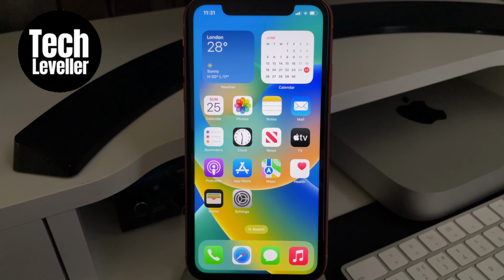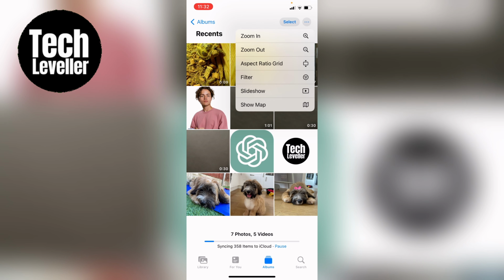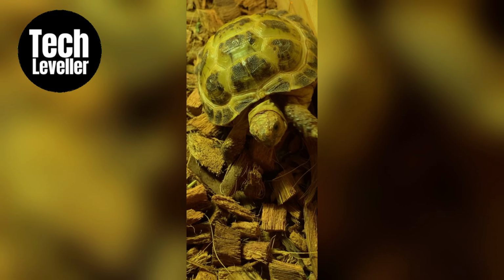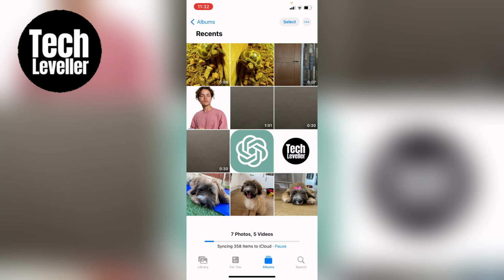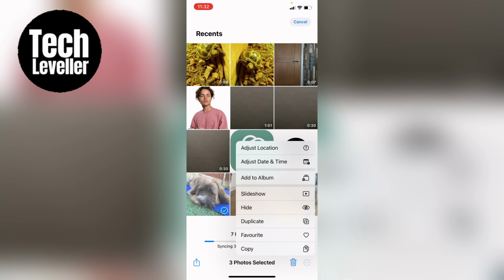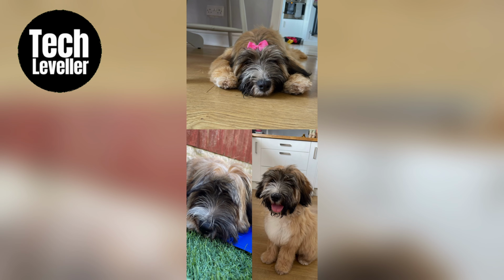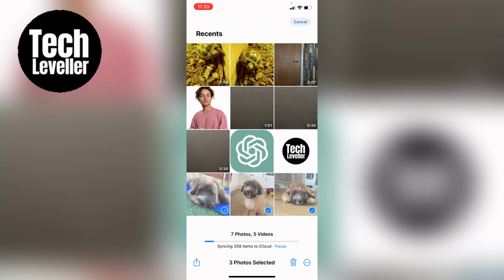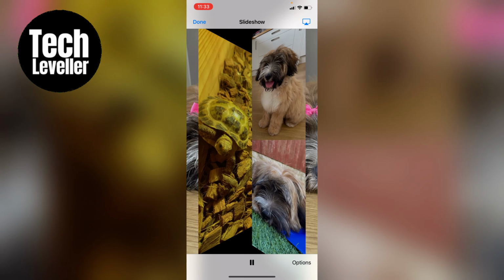How to Make A Slideshow On iPhone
In todays quick iPhone guide video I'm going to show you how to make a slideshow on iPhone.